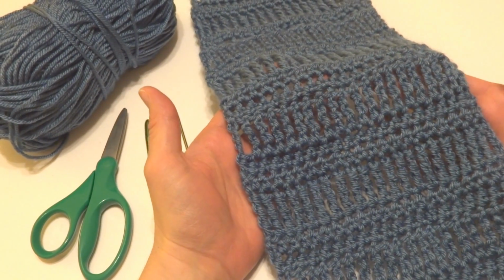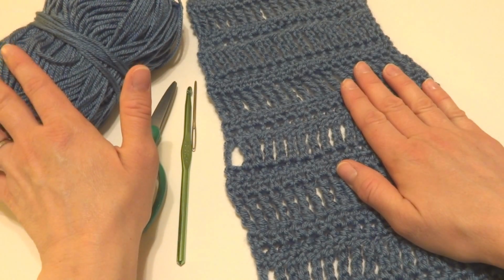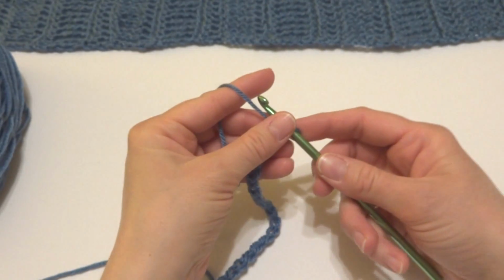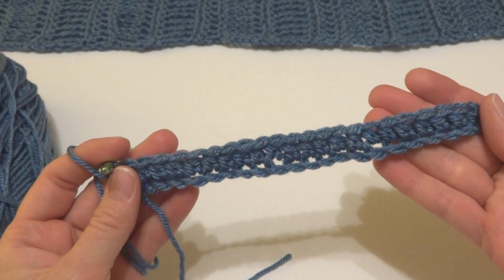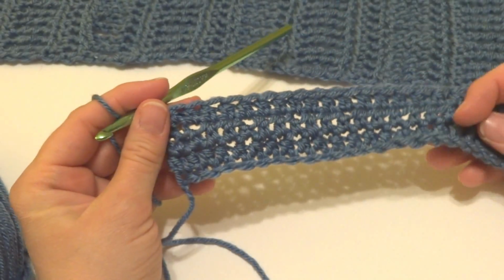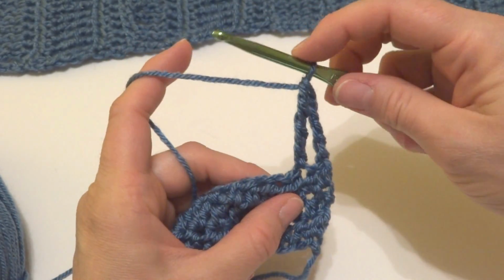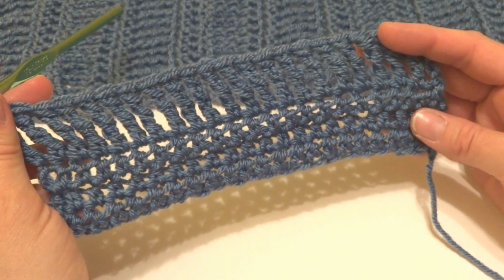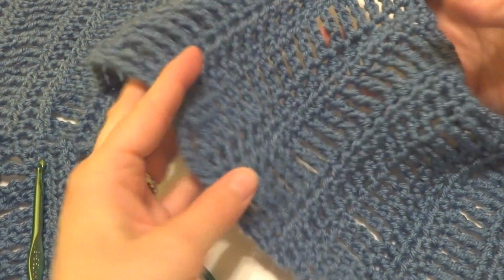Episode 198: How to Crochet the April Showers Scarf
Learn how to crochet the April Showers Scarf with this easy tutorial!
the Fiber Flux blog for free patterns & tutorials